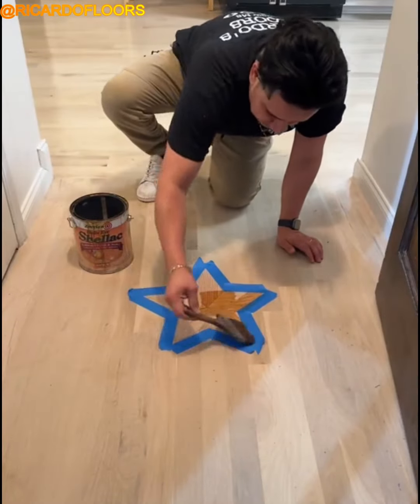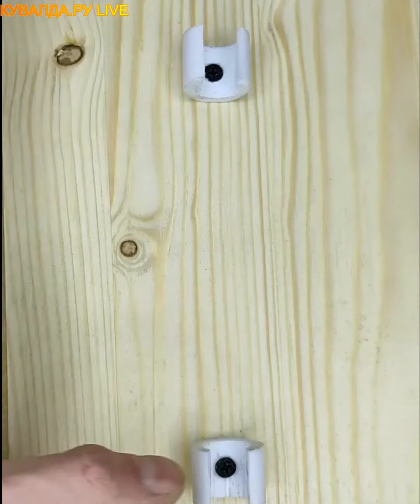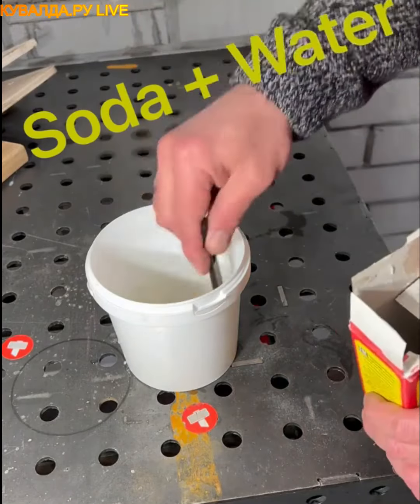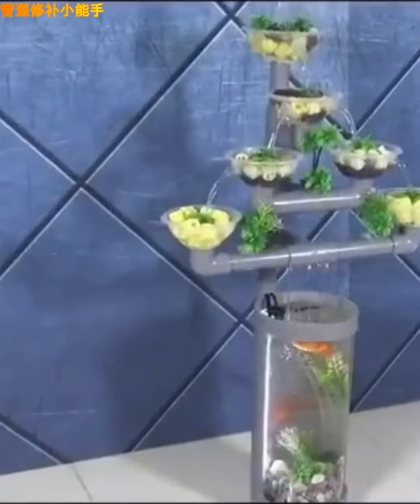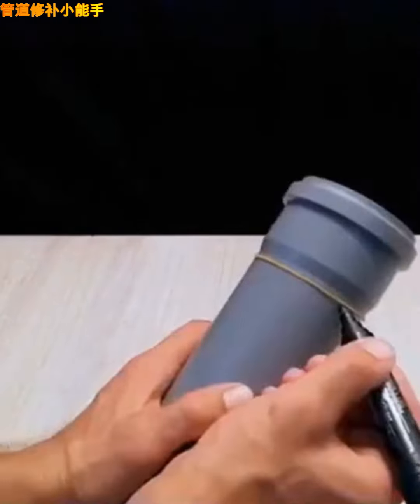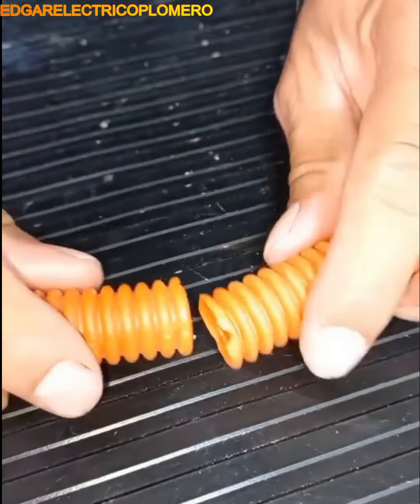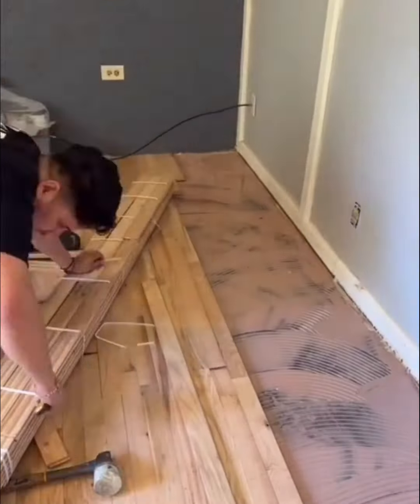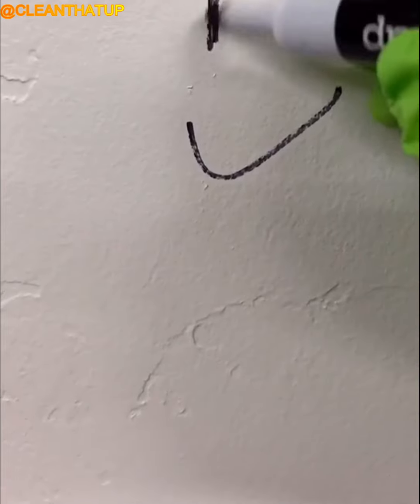Genius Life Hacks That Work Extremely Well 4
Do you Feel tired of repetitive old house tasks well we are here to change that! and make them easier and more beautiful we have searched everywhere and found you the Best life hacks in the world to help spice your home up let us know what you think and welcome to the Empire!

奔跑吧^O^强哥
Kuaishou:
Kuaishou2: ID: Gzq5858958

福州余晓枫
Douyin:
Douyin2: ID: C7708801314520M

管道修补小能手
Douyin:
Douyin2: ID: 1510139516